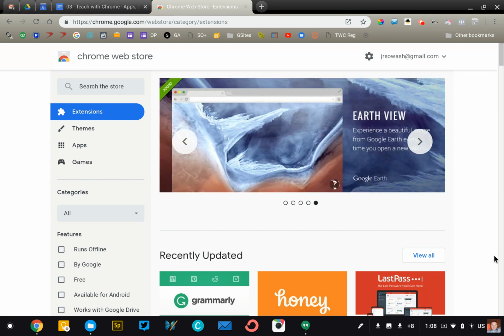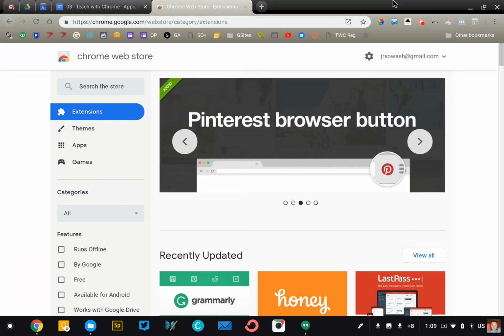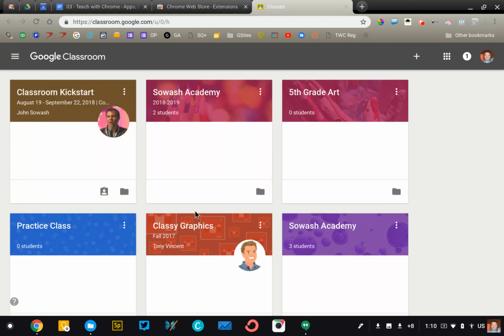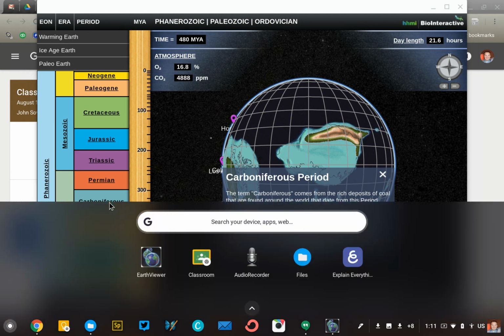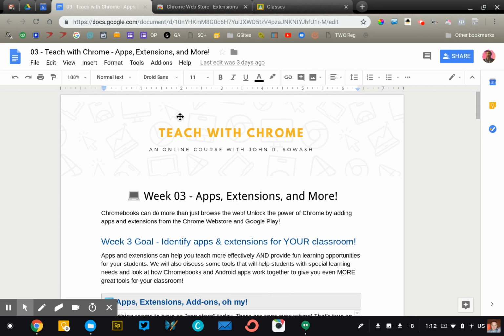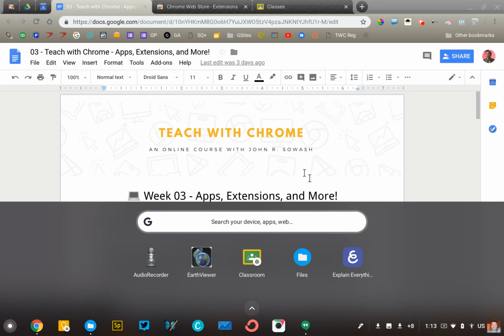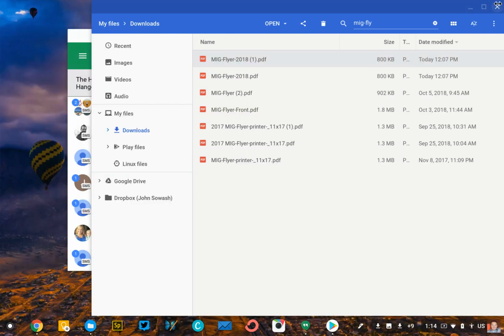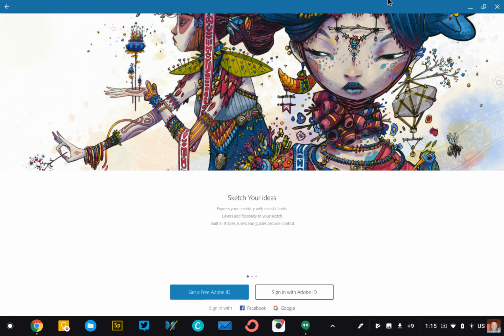Apps, Extensions, and Add-ons for your Chromebook!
**Note: This video is part of "Teach with Chrome," an online course that helps teachers use Chromebooks for learning.  to learn more.

Everything seems to have an “app store” today. There are apps everywhere! That’s true on your Chromebook as well.

What’s the difference between an app and an extension? What’s an add-on? Android apps?

Watch this video for a quick explanation.